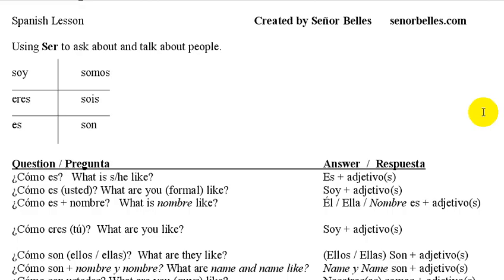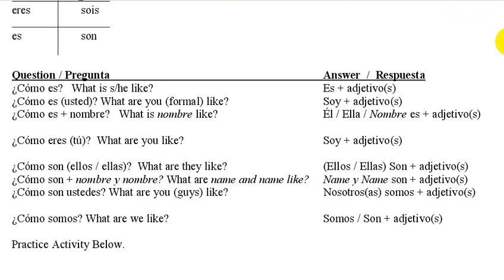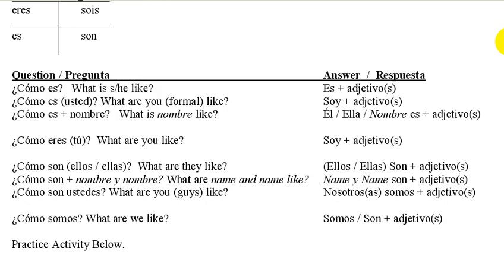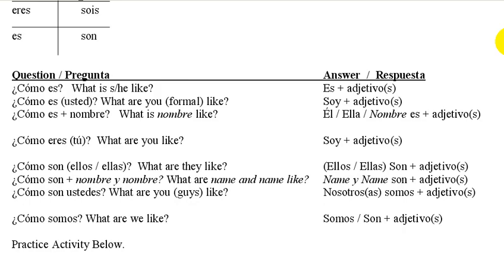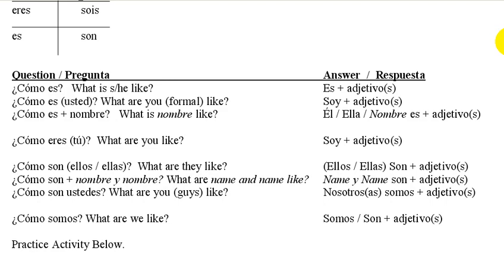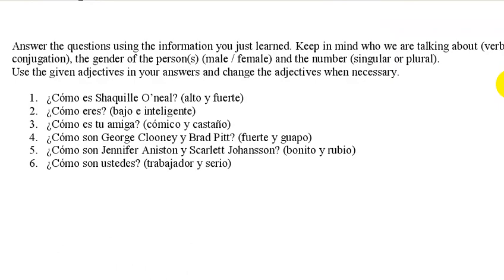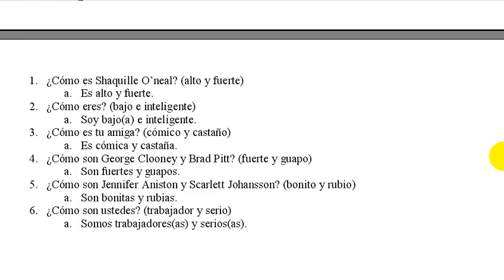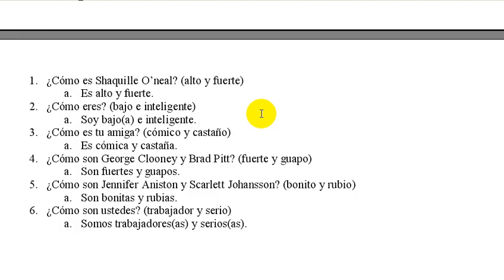Spanish Lesson: Using Ser to describe people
In this lesson we will look at how we can use ser to describe people. I will also teach you some questions that you can use. There will also be an activity to practice these questions. Here's the link to the document if you are interested: